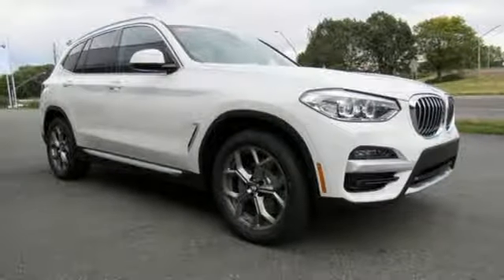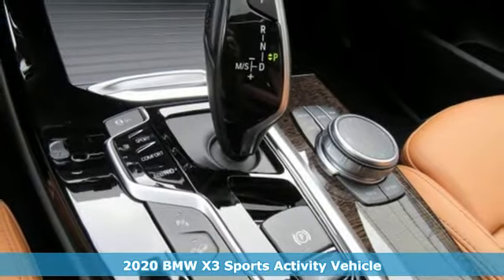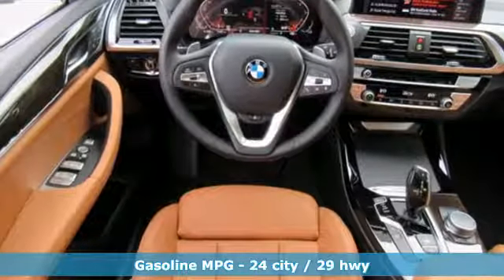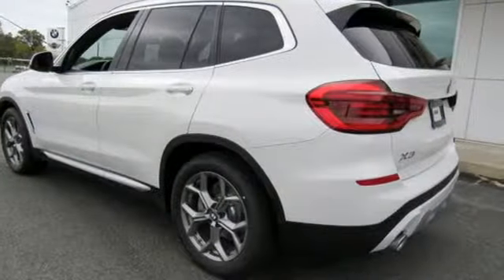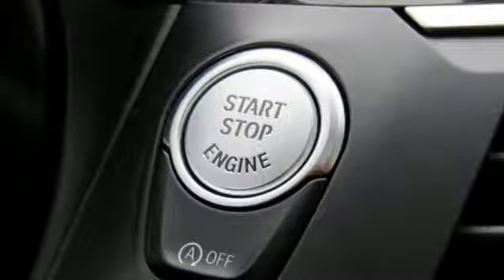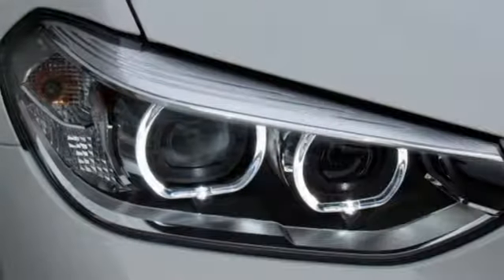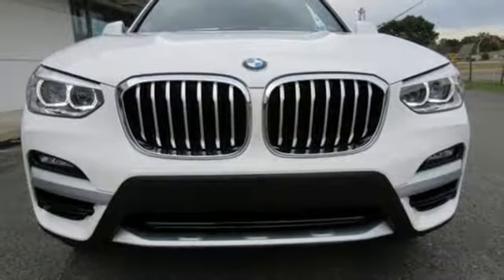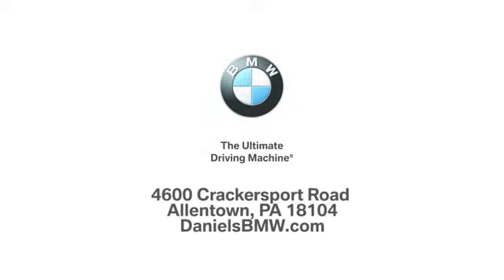New 2020 BMW X3 Allentown PA Lehigh Valley, PA LT38029 - SOLD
Year: 2020
Make: BMW
Model: X3
Trim: xDrive30i
Engine: 4 Cyl. 2.0 L
Transmission: Automatic
Color: Alpine White
Interior: Cognac w/Contrast Stitch
Stock #: LT38029
VIN: 5UXTY5C02LLT38029
Alpine 2020 BMW X3 xDrive30i AWD 8-Speed Automatic 2.0L I4 TwinPower Turbo 8-Speed Automatic.Recent Arrival! Daniels BMW is a 12-time winner of the Center of Excellence award, making it the most celebrated BMW dealership in the nation.

Address:
4600 Crackersport Road